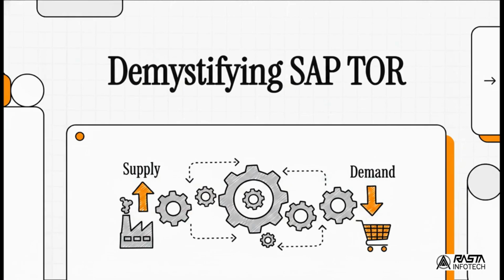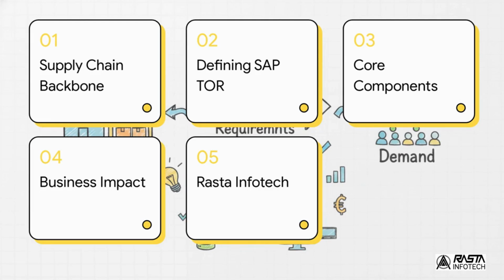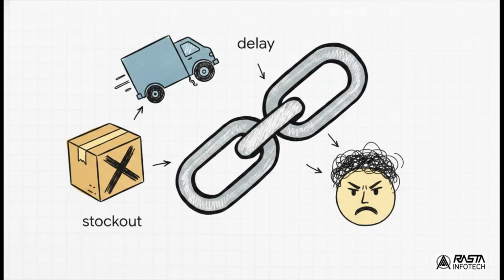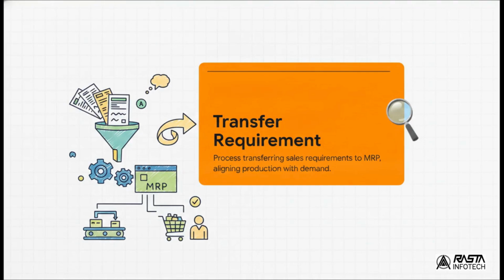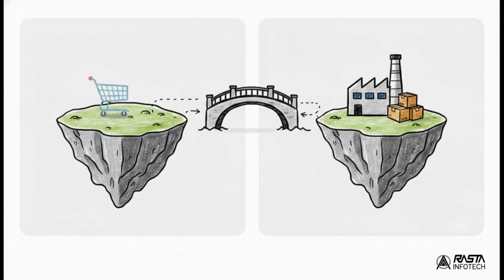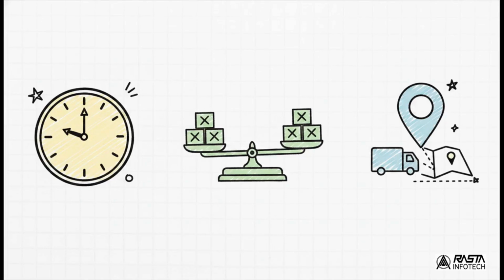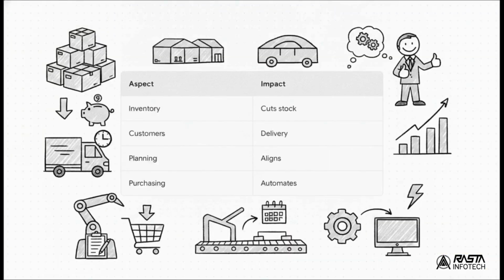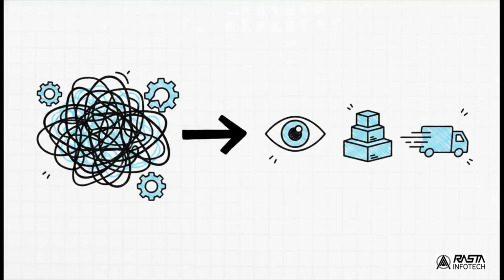SAP Transfer Requirement Explained | Rasta Infotech Guide to TOR & MRP Integration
Unlock the power of SAP Transfer Requirement (TOR) with this in‑depth guide by Rasta Infotech. Learn how TOR bridges Sales & Distribution (SD) with Material Requirements Planning (MRP) to streamline inventory, procurement, and production planning.

In this video, you’ll discover:

 What is Transfer Requirement in SAP

 Core Components: Requirement Type, Class, Checking Group, Schedule Line

 Business Impact: Inventory optimization, customer satisfaction, procurement efficiency

 Rasta Infotech Advantage: Customized SAP TOR solutions, analytics, and training

 Perfect for SAP professionals, consultants, and businesses aiming to boost efficiency and customer trust.